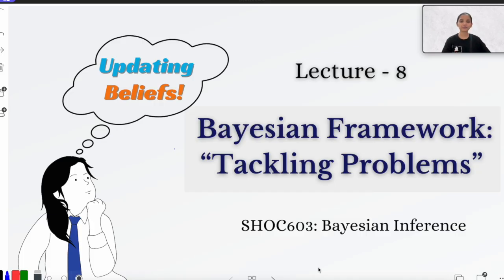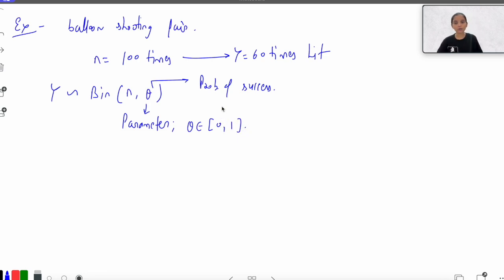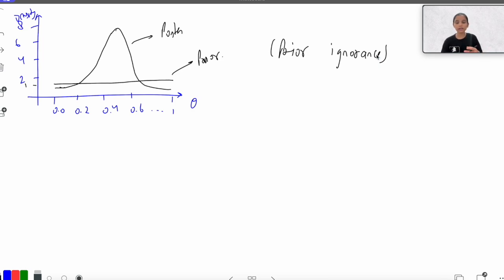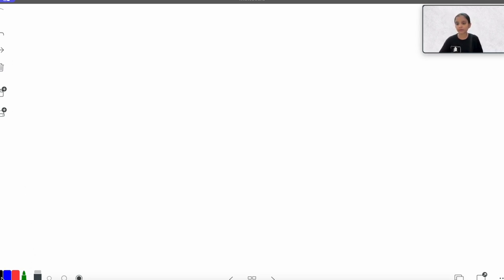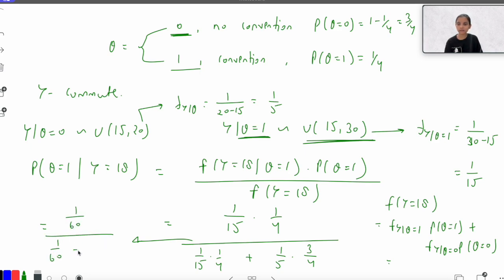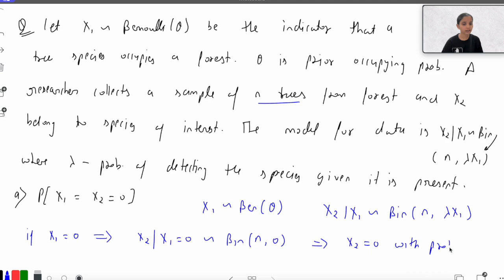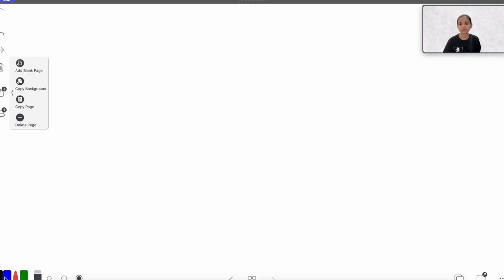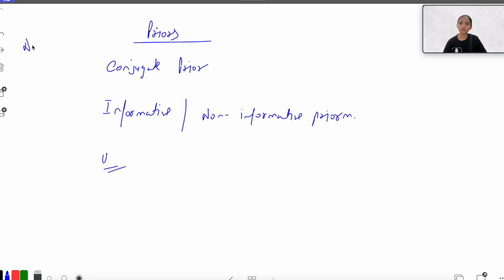SHOC603: Lecture 8 | Bayesian Framework: Tackling Problems | Bayesian Inference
Hello Viewers,

This is Lecture 8 of Bayesian Inference in which I have discussed how to tackle problems of Bayesian Framework.

Your insights and perspectives are highly valued and contribute to enriching the discussion.